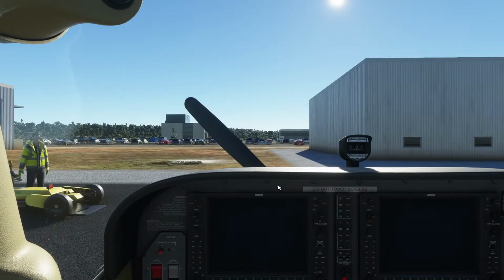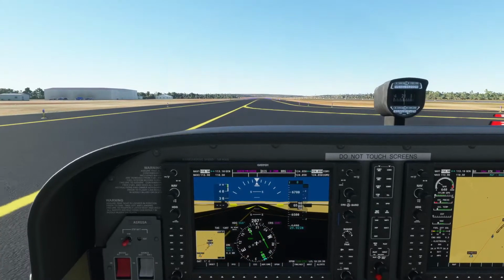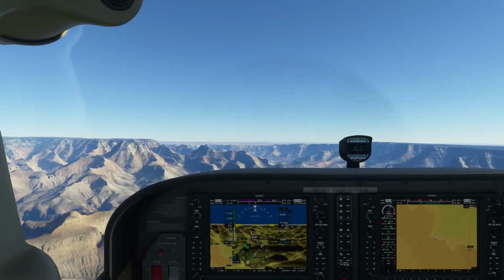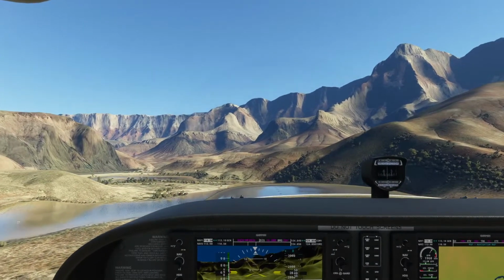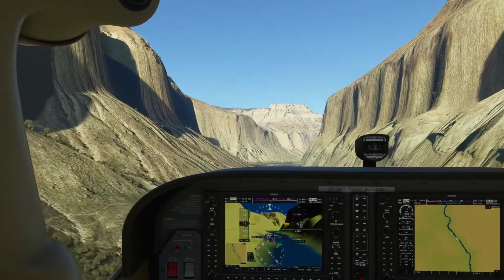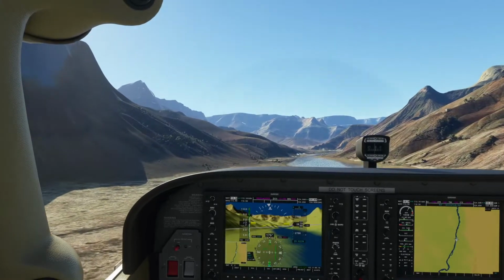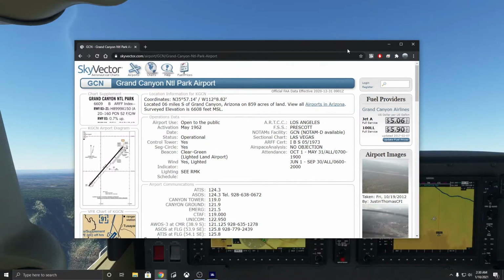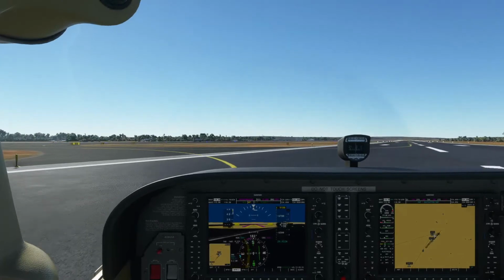FS2020 Cessna 172 Skyhawk Grand Canyon Tour, KGCN Visual Approach and landing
We'll fly out of KGCN to the bottom of the Canyon, have a look around the Canyon and then do a Visual Approach and Landing back at KGCN